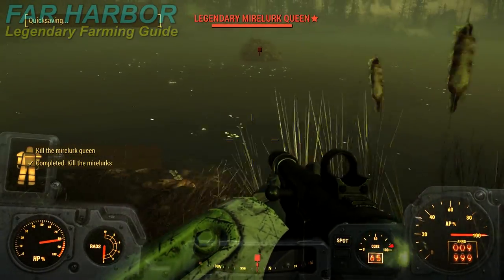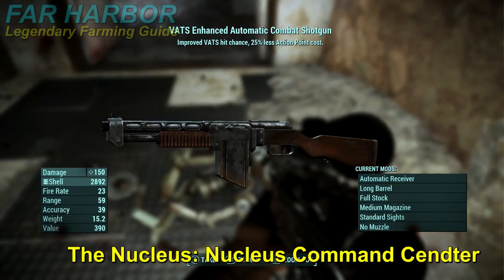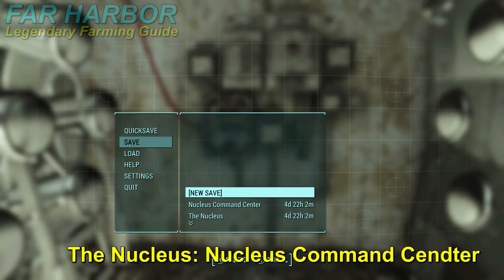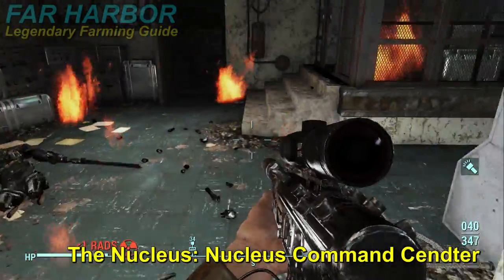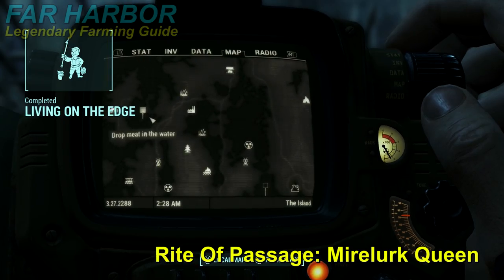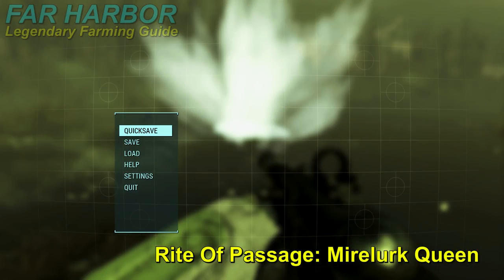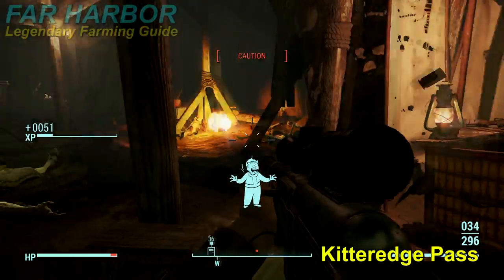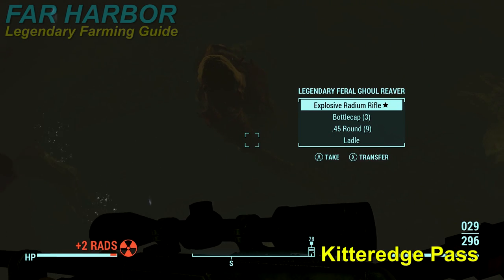Fallout 4 - Best Legendary Farming In FAR HARBOR (5 BEST Loot Lock Locations) Best Farming Guide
Fallout 4, Loot Locking, Guides, I show you 5 Loot Lockable Legendary enemies in Far Harbor the BEST being in The Nucleus Command Center, I'll show you how to get the Legendary Weapons and Armor with desired effects.  This is the first of several videos included in my Fallout 4 Far Harbor Best Legendary Farming Guide.

-Follow Metal Souljah on Twitch to watch him play games live and chat.

-Follow Metal Souljah on Twitter for news, broadcast alerts, and to chat with Metal Souljah.